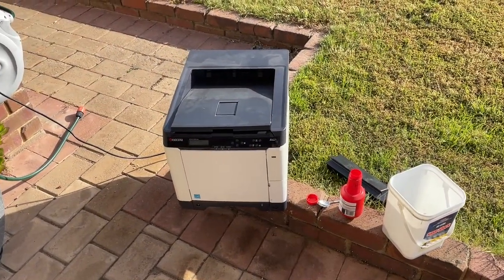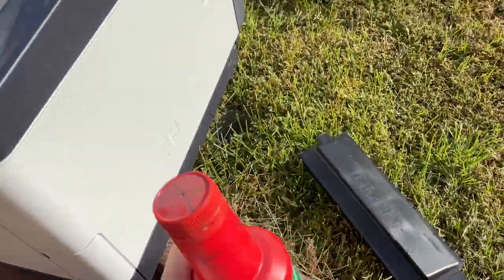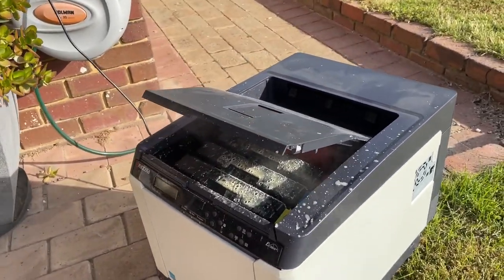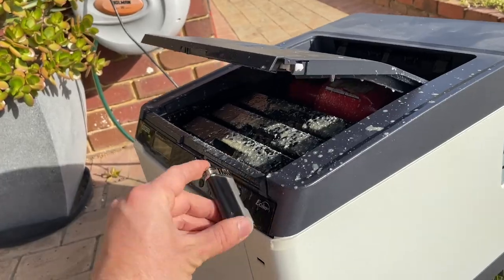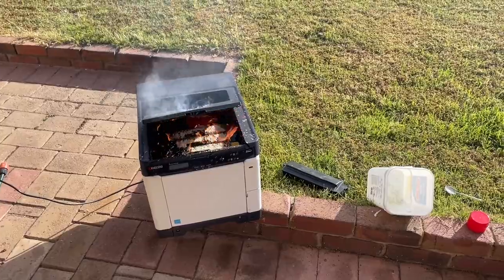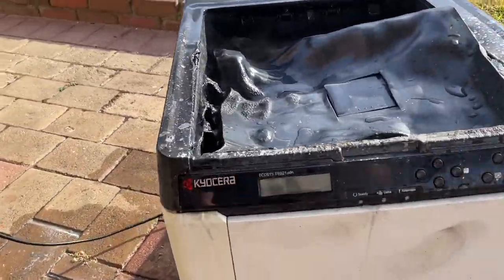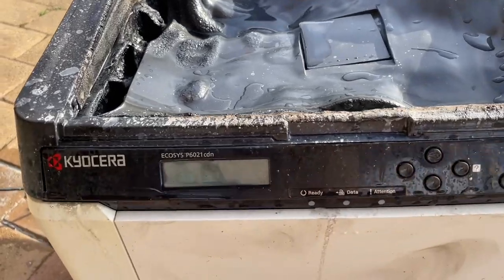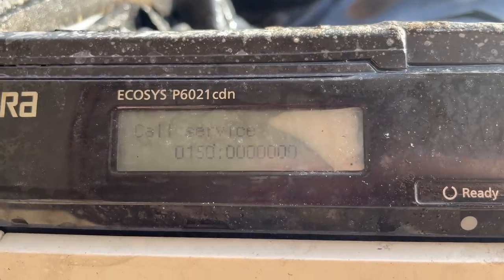Chlorine and Brake fluid vs unsuspecting Printer